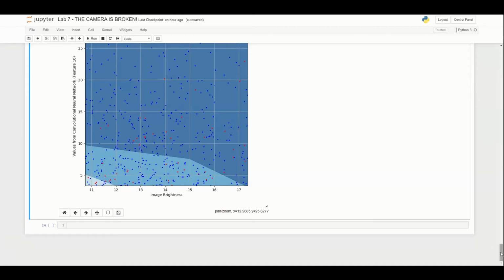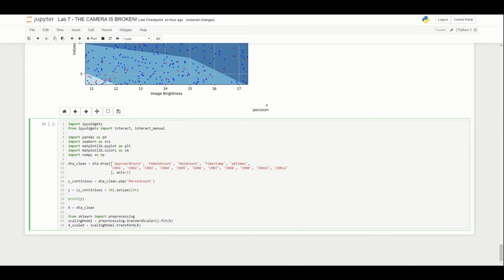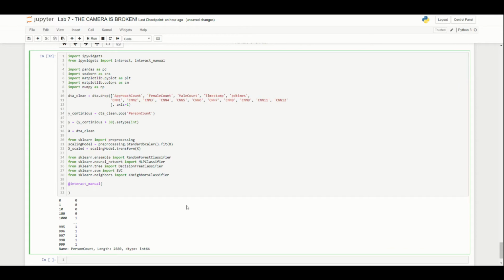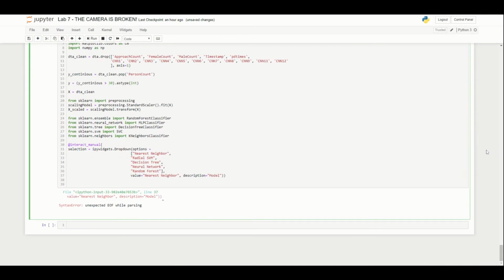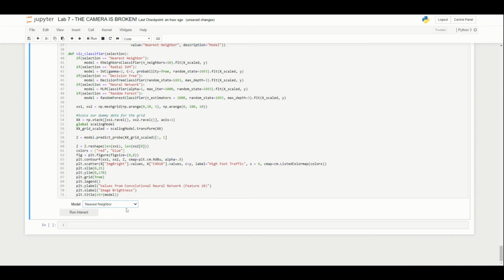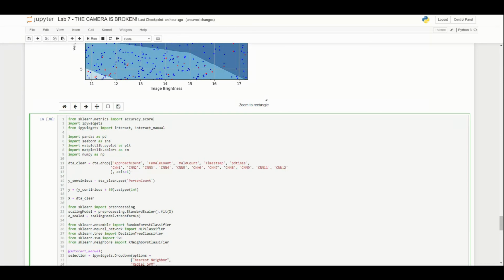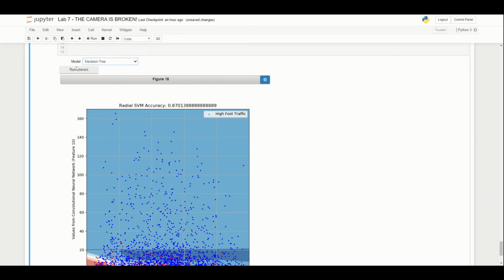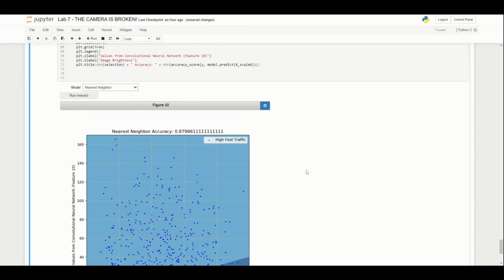Introduction to Data Science Part 7.3 : Measuring Goodness